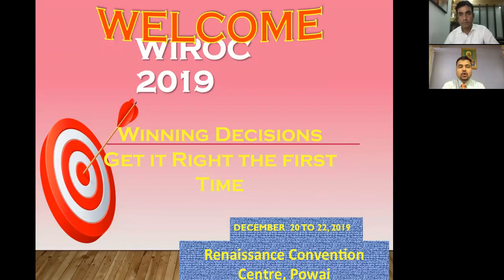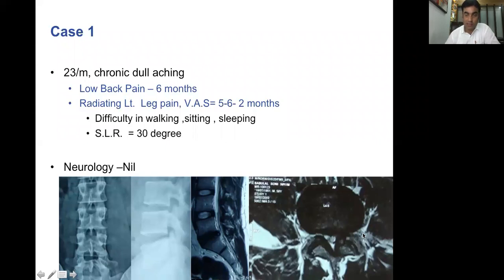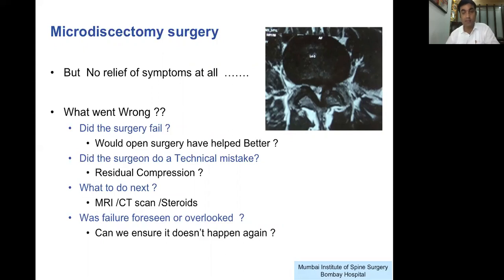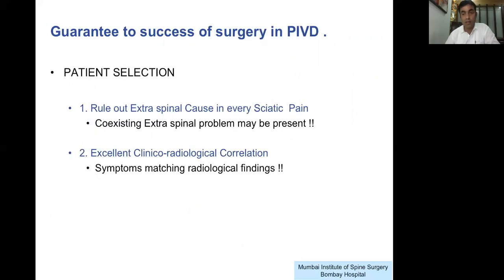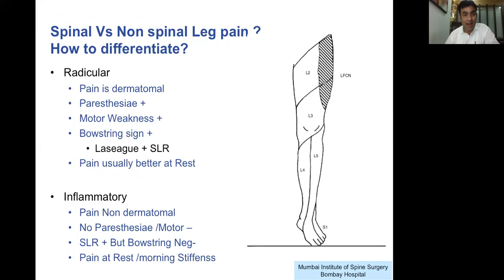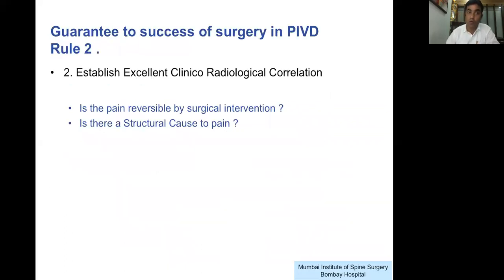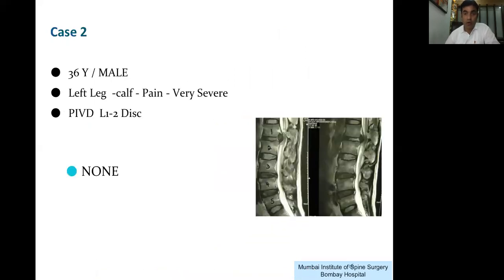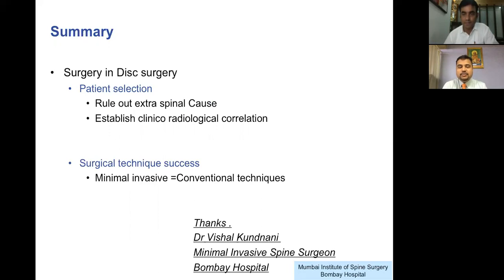Wikasepedia: Prolapsed Intervertebral Disc - Ensuring success during surgery: Dr. Vishal Kundnani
WIROC 2019 Presents Wikasepedia : An Online Forum For a Short Clinical Case Discussion with an academic Message.
Case 12: Prolapsed Intervertebral Disc - Ensuring success during surgery by Dr. Vishal Kundnani